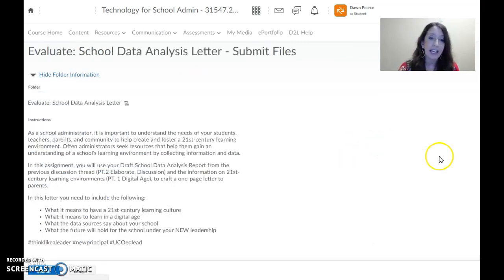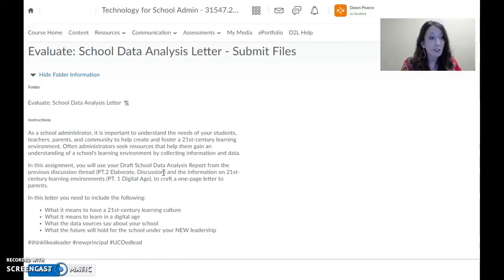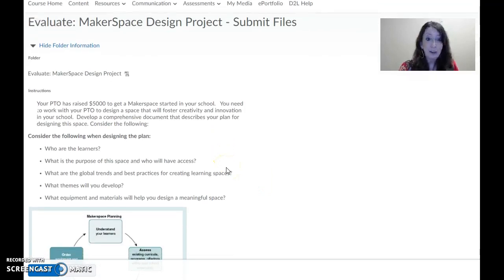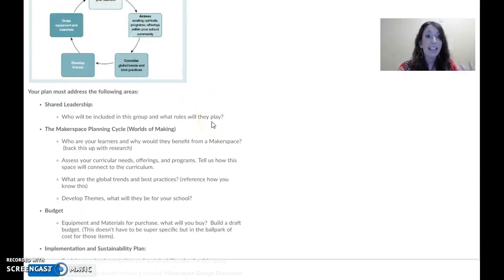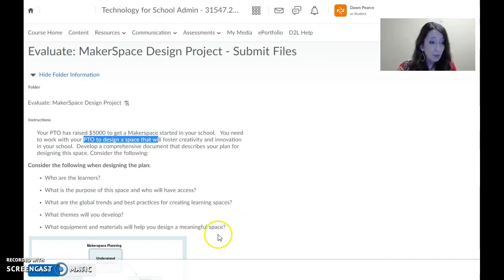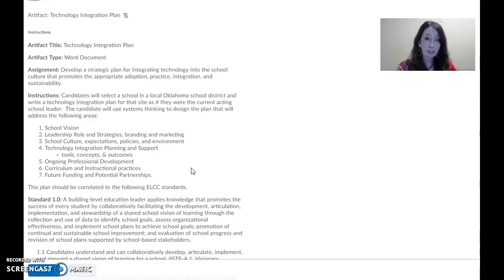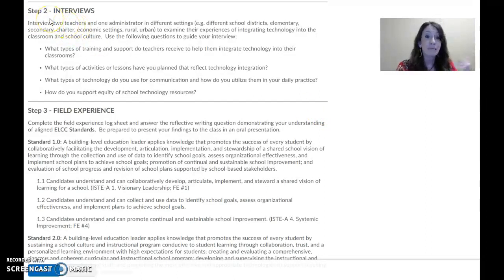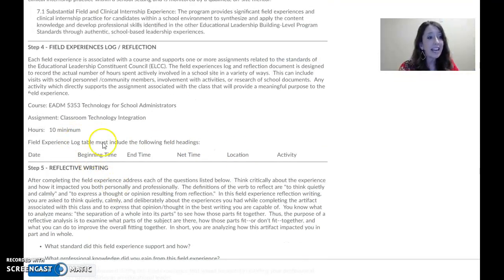Tech 4 Admin Major Assignments